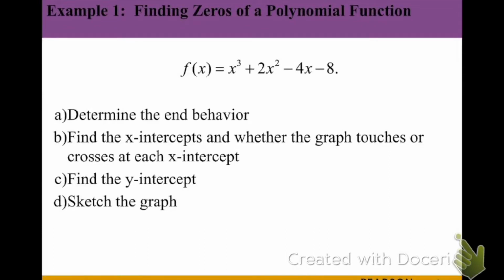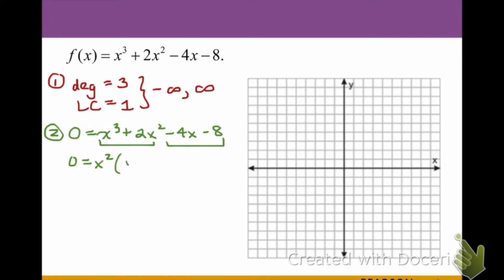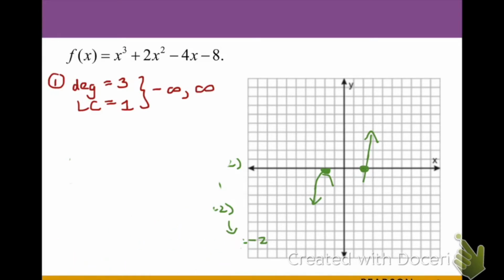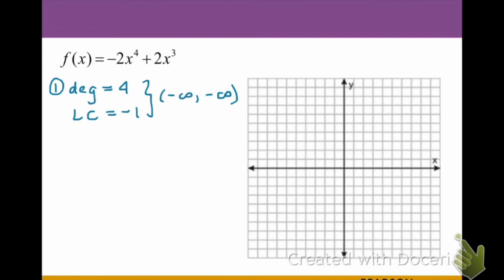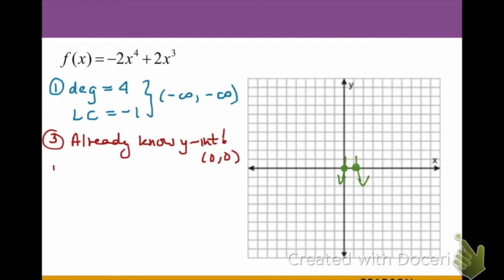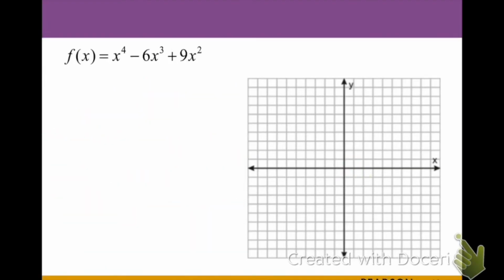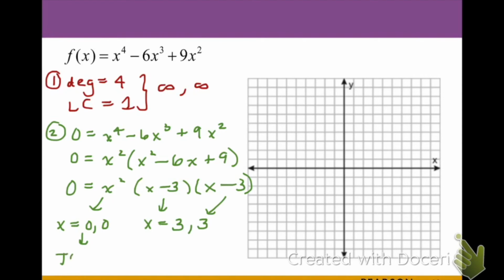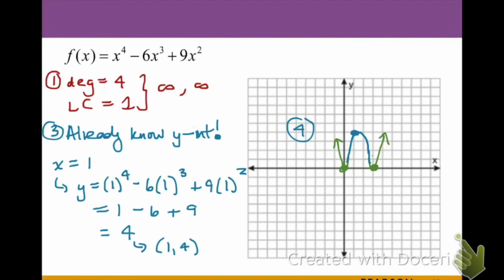Precalc 2.3 Pt 2: Graphing Polynomials Examples